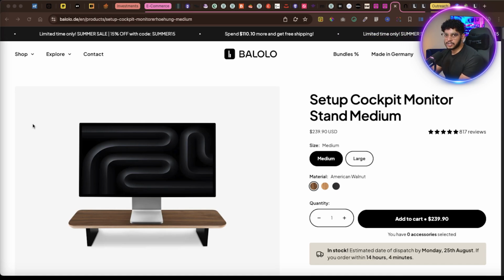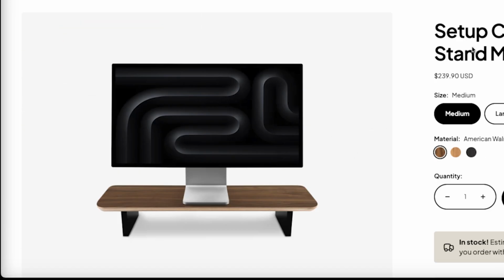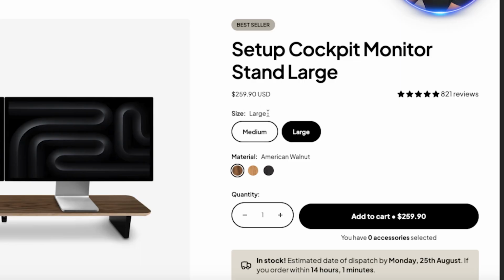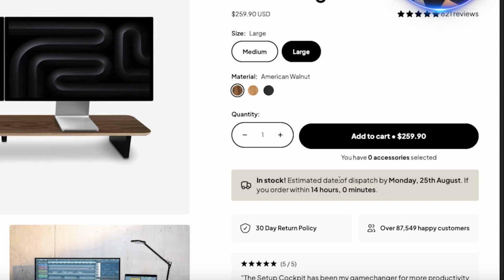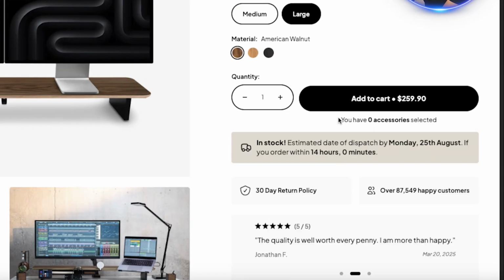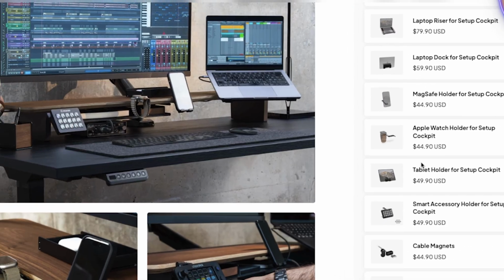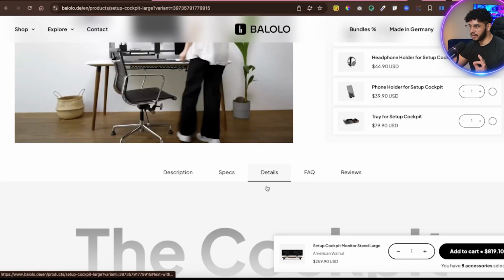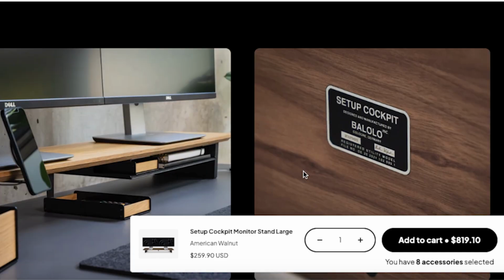Shopify Landing Page That Generated $9.1M in 45 Days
Most Shopify stores struggle to crack even a 3–5% conversion rate, yet this landing page hit 12% overnight. The difference wasn’t a bigger ad budget or massive discounts—it was a few smart changes to the layout, messaging, and trust-building elements that aligned perfectly with customer psychology. When your landing page matches intent and removes friction, conversions can skyrocket almost instantly.

In this breakdown, I’ll walk you through the exact Shopify landing page tweaks that drove this record-breaking conversion rate. From product page optimization to the hero section design and call-to-action placement, you’ll see how these small changes created a massive lift in performance. I’ll also show you why the “highest converting Shopify themes” aren’t always the solution—and what actually matters more.

If you want to scale your Shopify store without constantly cutting prices, this case study will give you a repeatable landing page strategy. Apply these insights, and you’ll have the blueprint to dramatically increase your conversion rate in days, not months.

shopify conversion rate
conversion rate optimization
conversion rate optimization shopify
shopify store
shopify tutorial for beginners
shopify product page optimization
product page shopify